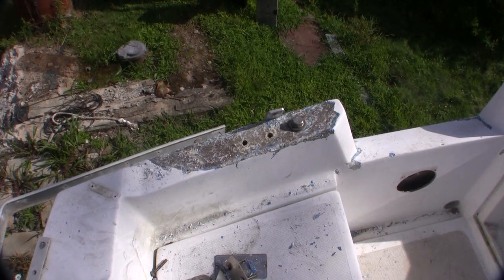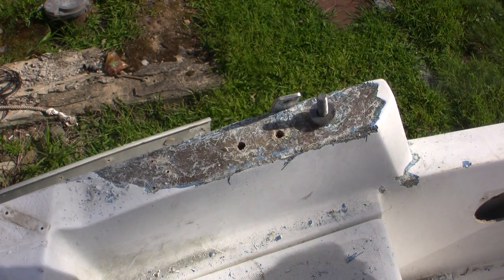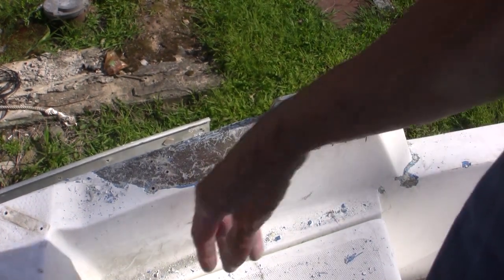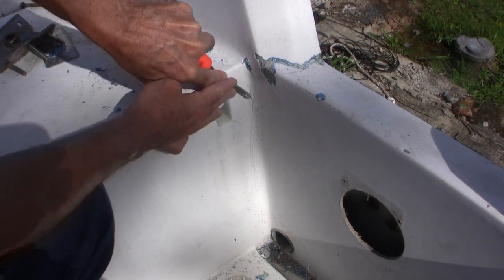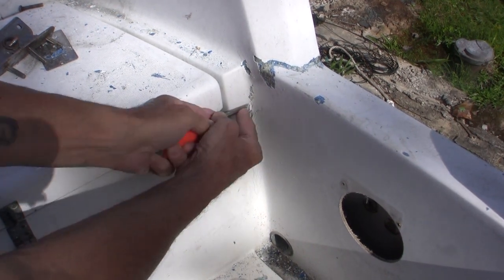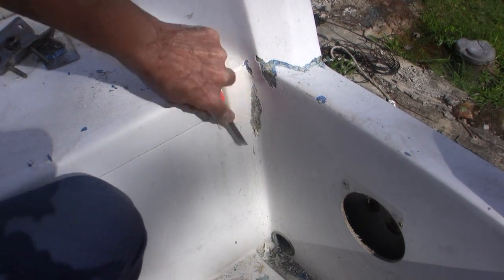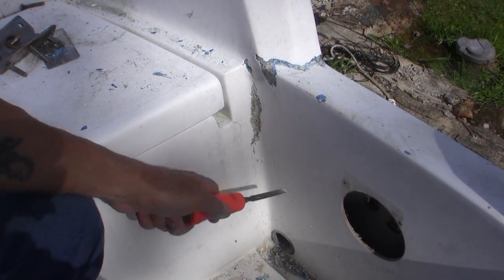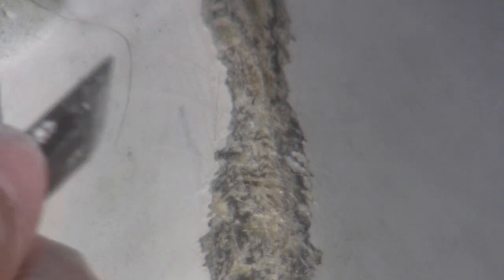Fixing Gel coat cracks in fiberglass (For Professionals only)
I'm showing you how to figure out what's going on that caused this part of the gel coat to crack so bad. Mostly Americans lean really hard and push on this rear pulpit bracket and the chain plate holds the spar, the traveler holds the main sail boom. Over stressed this area bad. I'm just about done tearing out all the old Gel coat cracks with the entire boat here bow to stern just with these two chisels in the nice weather. And you don't want glass in your lungs either. Maybe you do, but the insurance companies don't. With the Hazmat shipping charge. I'm saying, I got the "System 3" epoxy and that would be a $30-$40 Hazmat Extra shipping charge on top of shipping. So If you'd order say a quart of favorite fairing compound for around $50 it would cost another $50 to ship it to. The Micro Balloons are not Hazmat and shipped for the $25 cost and I can make least 2 quarts fairing compound and only $12 shipping. Does that make you sad me saving money? Makes me happy:) And the comments are for my neighbors gossiping on why I'm not appreciated here in America? Maybe someone here can answer that question for them. And Sailrite and Jamestown distributors are the professional channels to sub to. They know their stuff. And so do most of the produce commenteers know their stuff in Jamestown Dist. But the rest, not so good. I have those rich man power tools to. And that one dudes a perfect example of what I mean. Distracting you in every video with his romper room outfit and selling you polyester he's so boring I can't stand it, I had to scream before I died from boredumb and become a zombie like the rest of em. He should be showing ya'll how to put clown makeup on instead. I figured you want to see how its really done professionally. All things from Epoxy are gel coat. Add Chopped fiber, silica or micro balloons to change the consistency. No reason to have to be a scientist to patch your boat. You got to be wary of someone trying to sell you everything that comes down the pike and don't give a basic price Like I did. Or the accounting dept will fire you:) So it would never work out, us working together. Maybe in a 1000 years after you dig me up. This was sprayed on at the factory. But the strongest are the hand laid fiberglass and the most expensive to. Example; Crash helmets, the sprayed ones are like $20 and the laid ones are upward of $100. Sorry about that, some of us have to work at the boat yard with no power tools or paint our own boats while their in the water docked up. Or we're not fixing up some boat to sell it and it breaks out all over again after we paid $300 for new top coat. If that's the case, get your paint a Homedepot. This video and information is for you.